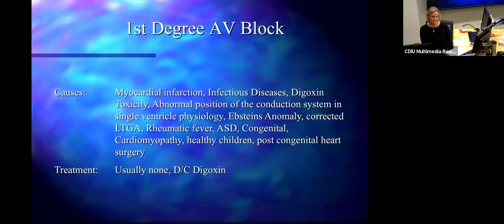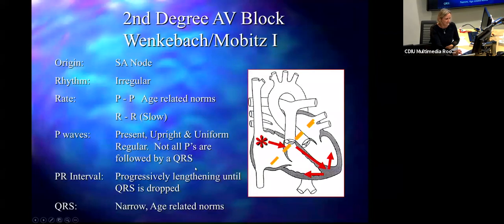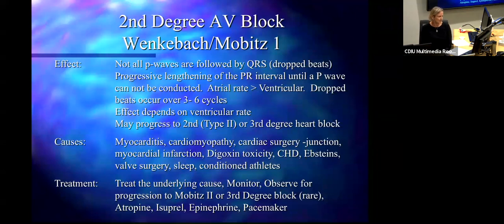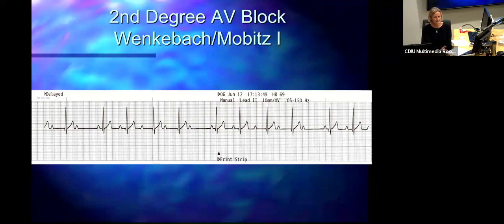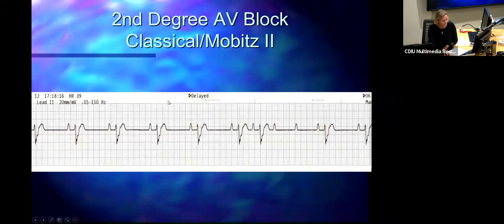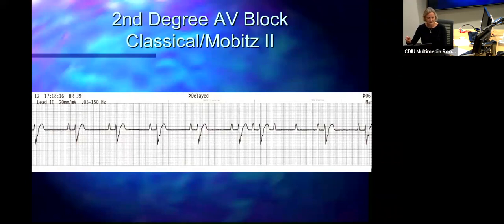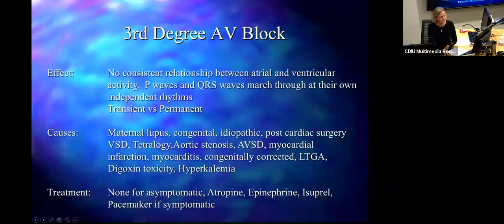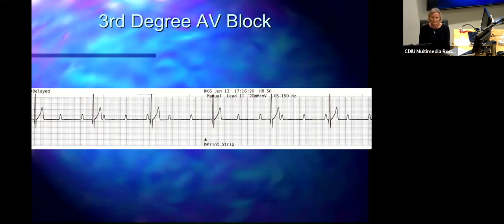BVND2 Oct 3 p2